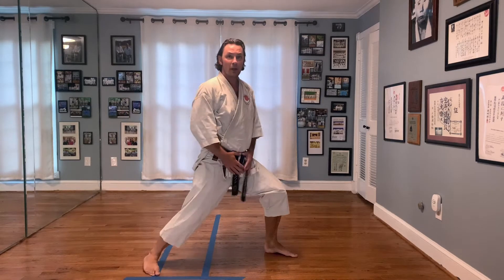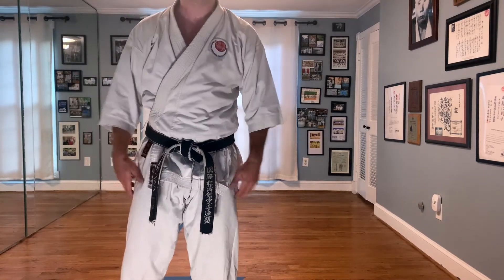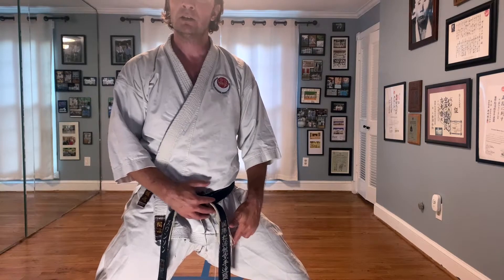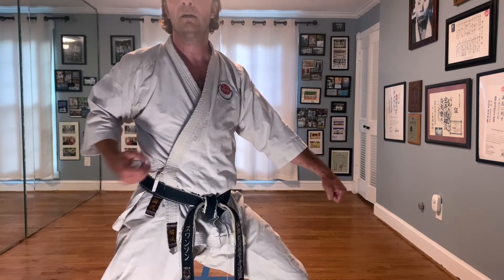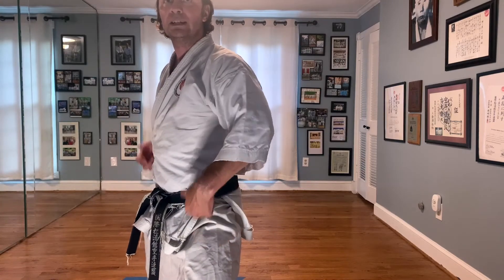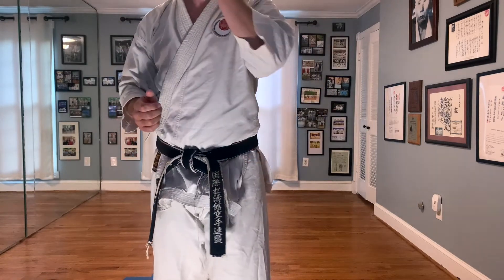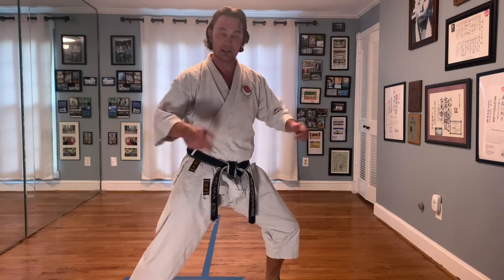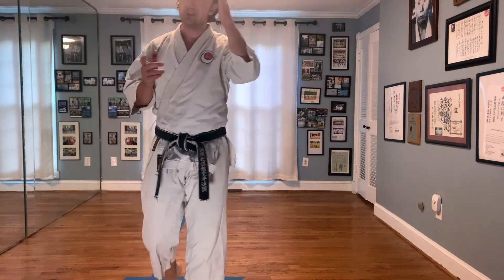Hip Expansion as Rotation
This is a short clip of a full class discussing hip rotation and how it is really just the expansion and contraction of the hips.